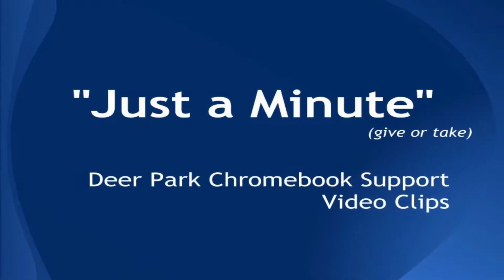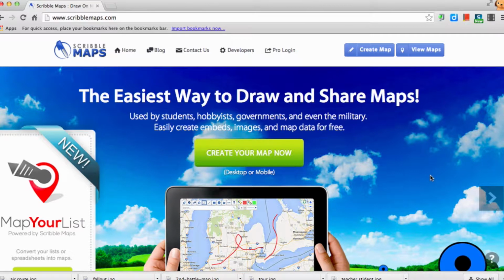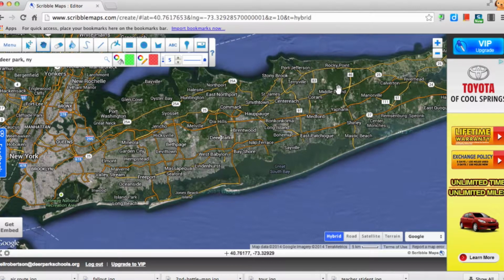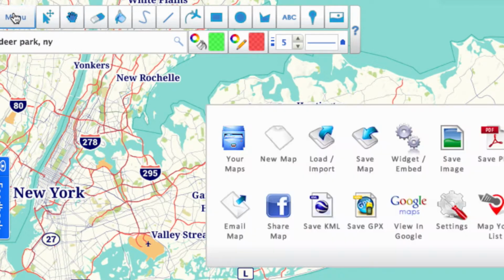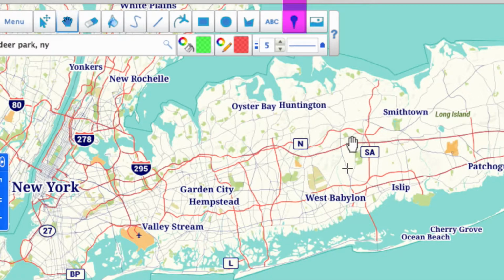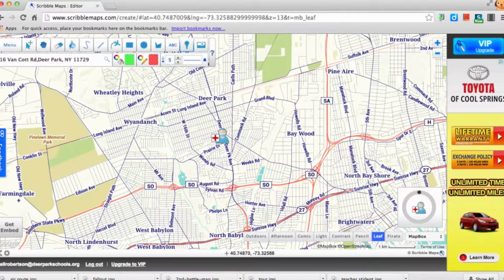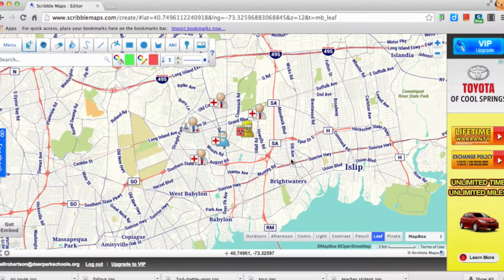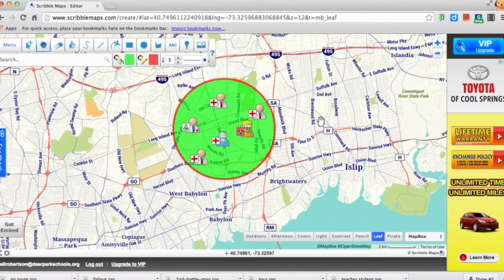CHROME App Scribble Map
Scribble Map is Google map-based  mapmaking program that encourages the creation, use, and sharing of maps. Useful for all geography and social studies classes, the program also lends itself to any class that needs to visualize a specific location anywhere in the world. Maps that are produced in Scribble Maps can be easily saved in several file formats and shared among students.